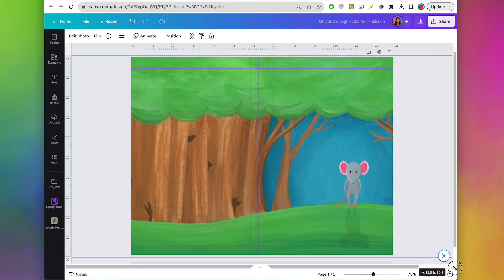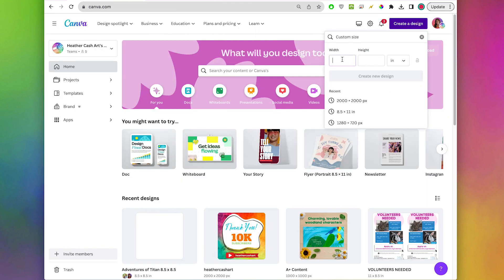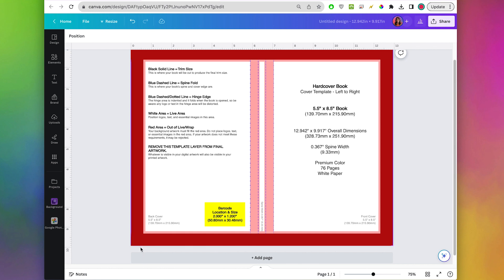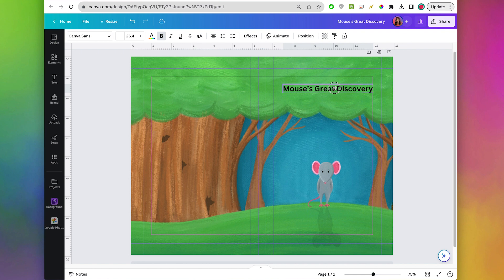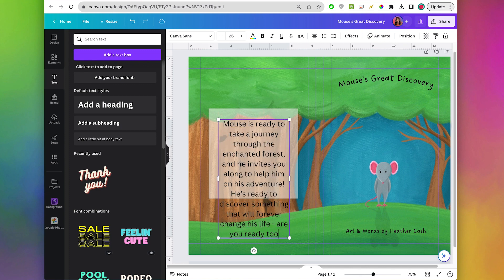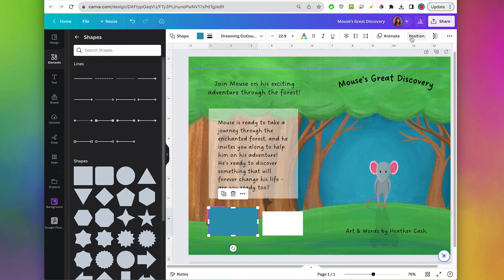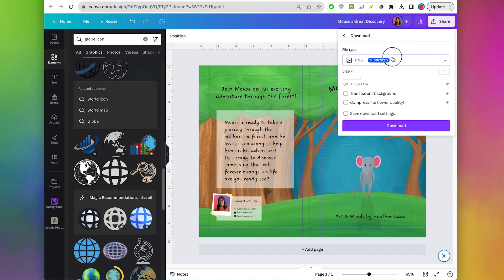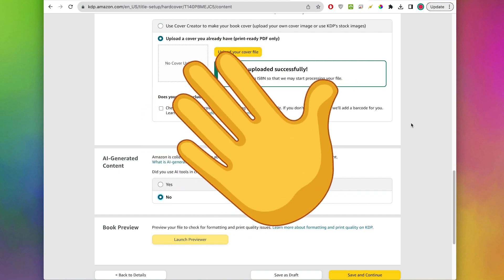HARDCOVER Cover in Canva for Children's Book (KDP)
In this video, I'll show you how to create a cover for your hardcover Amazon KDP children's book in the free software, Canva.

KDP Cover Calculator:

After you're done with your cover, you can upload & publish your children's book! Here's my video where I walk you through that process:

My children's book: